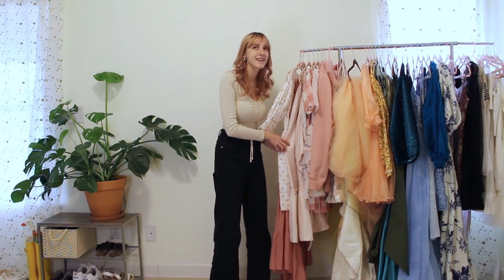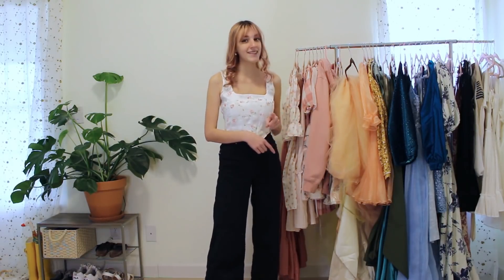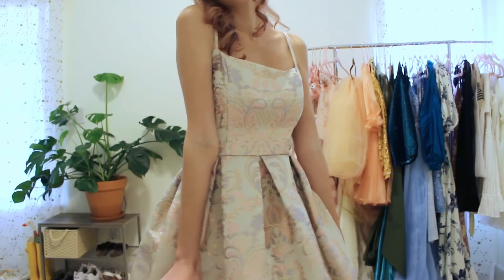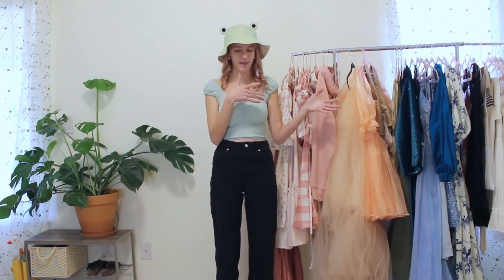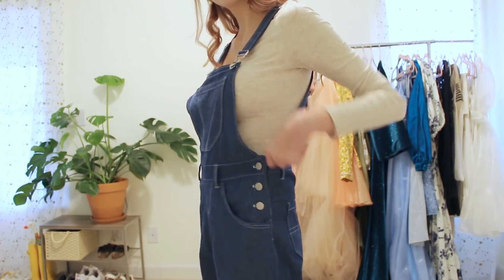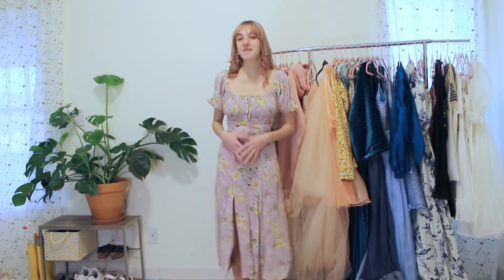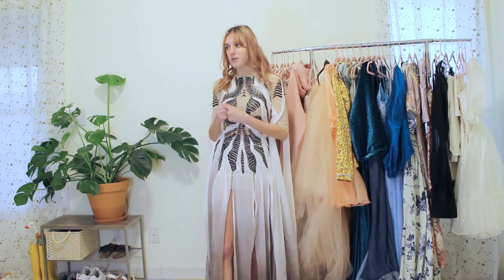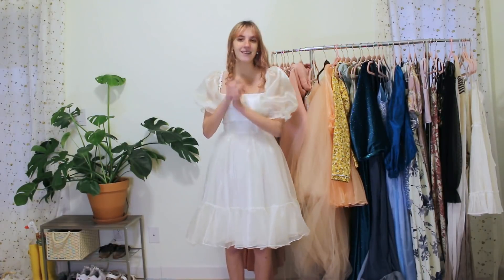Trying On Everything I Made In 2021! | My DIY Me-Made Wardrobe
I really like doing these videos because I honestly don't remember half of the things I make throughout the year. I think this is the most things I have ever made in one year, and I think it's about 35 clothing items?? We were busy haha! Almost everything shown in this video has a tutorial on my channel, so if you see something you love you can make it too! I also have some patterns to go along with my tutorials, and you can check it out

✨Music✨
Dj Quads - Birds And The Bees
Lukrembo - Rose